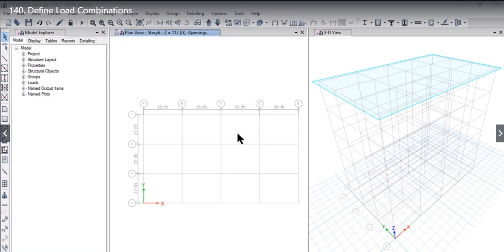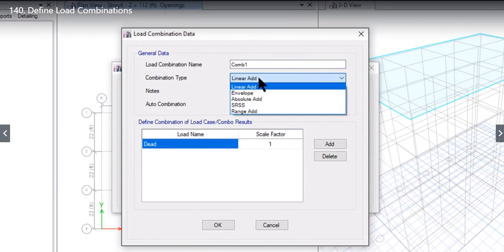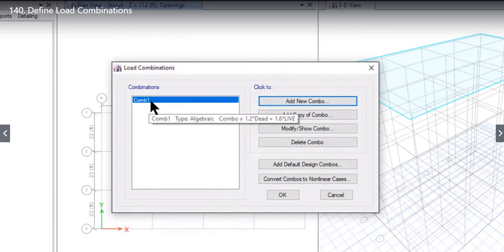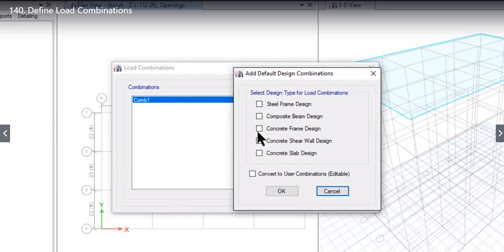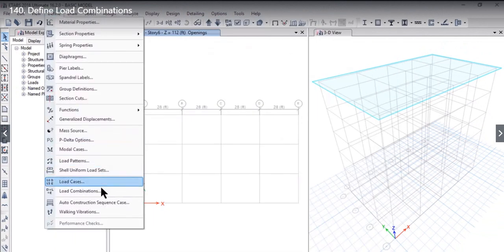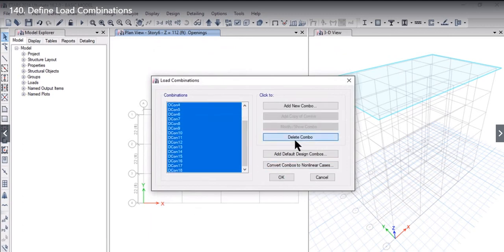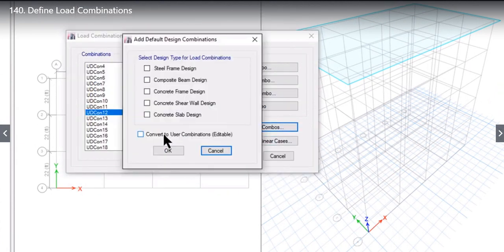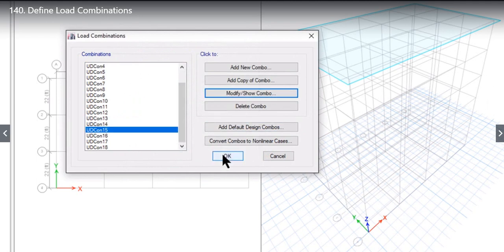Lesson 41 Define Load Combinations